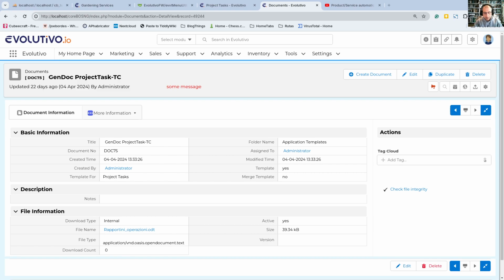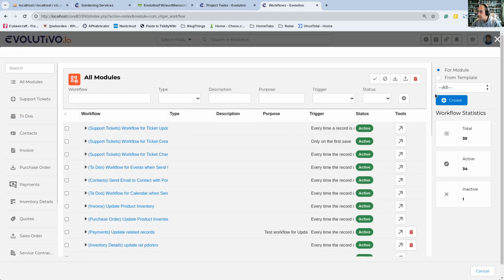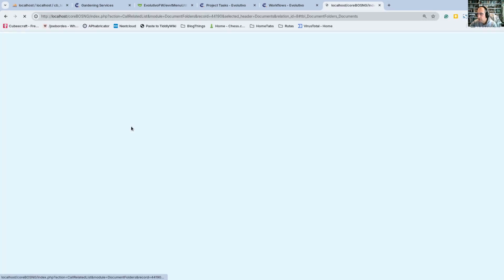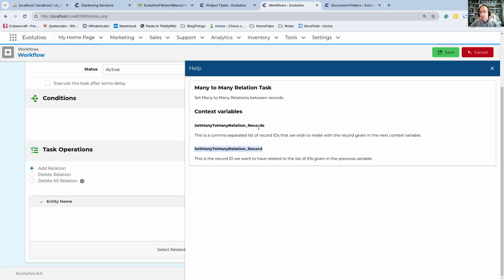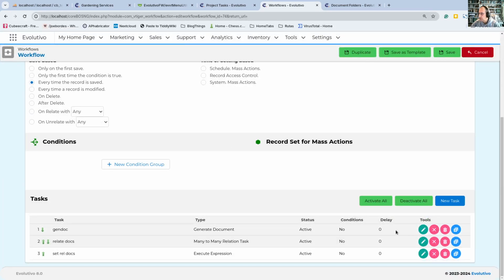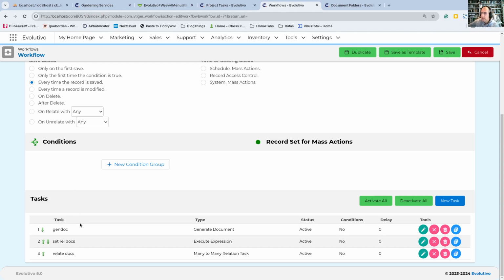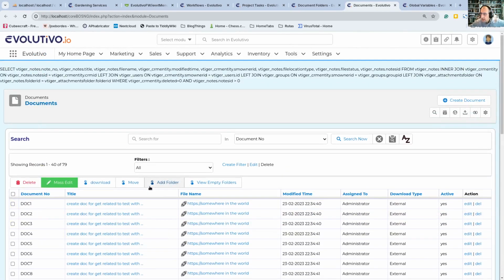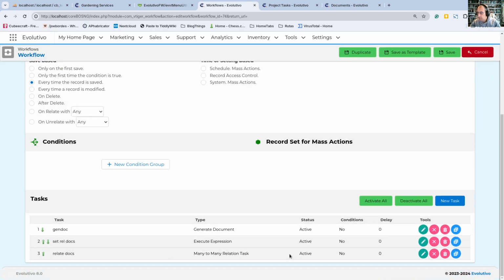Generate Document Workflow Task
Support response on how to generate PDFs and relate them to a record when saving that record.
Learn how powerful and flexible our automation workflow system is!